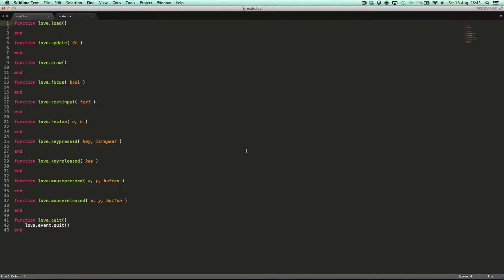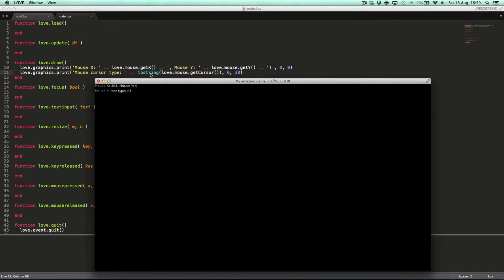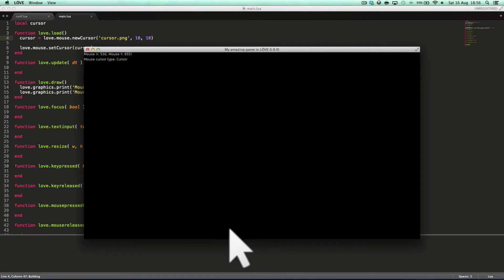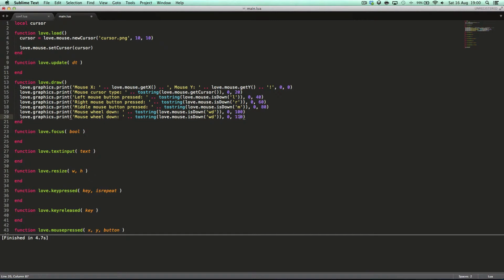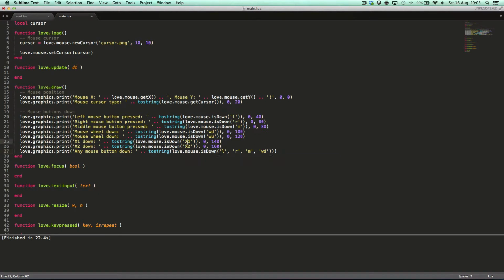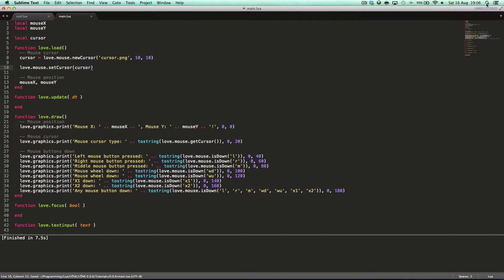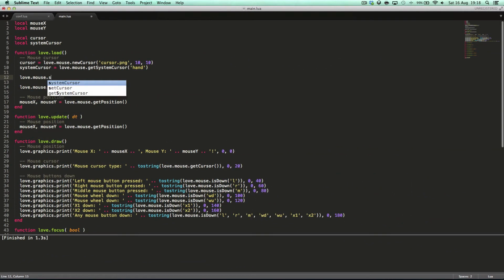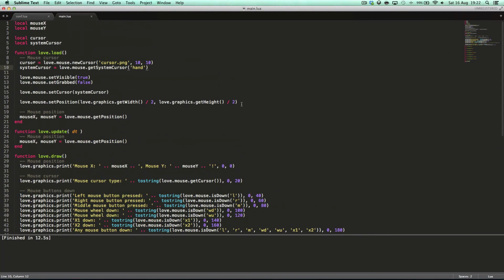LÖVE (Love2d) 0.9.0 Tutorial #8 - love.mouse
Hello! Welcome back to another LÖVE (Love2d) 0.9.0 game development tutorial. In this tutorial we cover the *entire* love.mouse module. This series is about covering everything in LÖVE, and sort of by accident I covered the entire love.mouse module. The next few tutorials after this will be about covering modules in their entirety, so I guess that’s good!